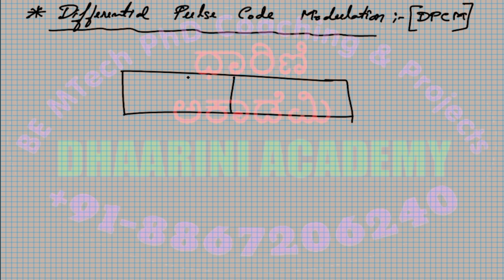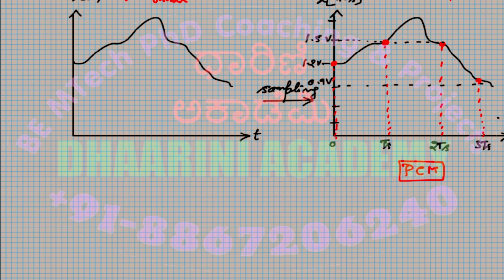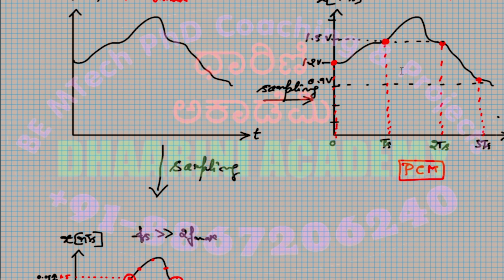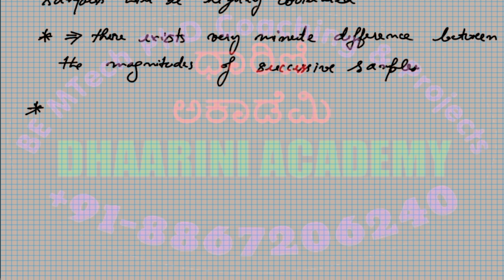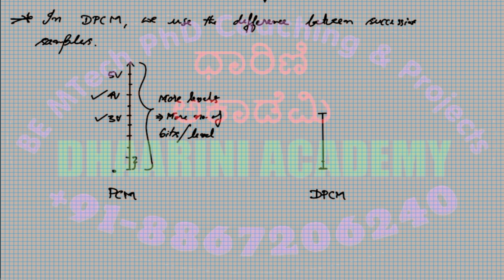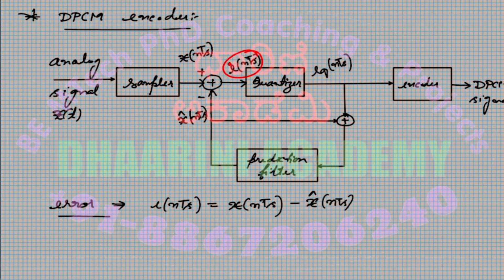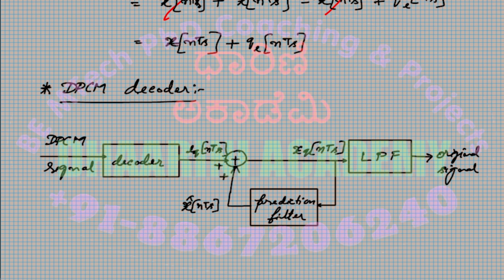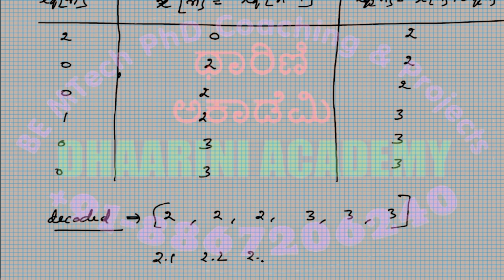Differential Pulse Code Modulation Demystified: A Comprehensive Guide with Real-Life Examples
In this video, we're going to take a look at differential pulse code modulation, also known as DPCM. DPCM is a common technique used in audio compression, and it's also used in video compression.

DPCM is a complex algorithm, and so understanding it requires a comprehensive guide. That's what we're providing in this video. We'll cover all the basics of DPCM, and we'll also provide real-life examples to illustrate everything. So whether you're a beginner or an expert, this guide is going to help you understand DPCM better!

In this comprehensive guide, we delve deep into the world of digital communication and demystify Differential Pulse Code Modulation (DPCM) by providing a clear explanation accompanied by real-life examples. DPCM is a fundamental technique used in telecommunications and data compression which allows for efficient encoding and decoding of analog signals into digital format.

Throughout this video, we explore the underlying principles of DPCM and its relevance in modern communication systems. We will walk you through the intricacies of this encoding method, discussing how it differs from traditional pulse code modulation (PCM) and highlighting its advantages in terms of bandwidth usage and signal fidelity.

To aid in your understanding, we present practical examples that demonstrate the application of DPCM in various scenarios. We showcase how DPCM effectively reduces redundancies within a signal, resulting in more efficient transmission and storage of data. By the end, you'll grasp how DPCM optimizes digital communication, enabling high-quality transmission with minimal loss.

Whether you're a student, professional, or simply curious about the inner workings of digital communication, this video is a must-watch. Join us to unravel the complexities of Differential Pulse Code Modulation and gain a firm grasp of its practical importance.